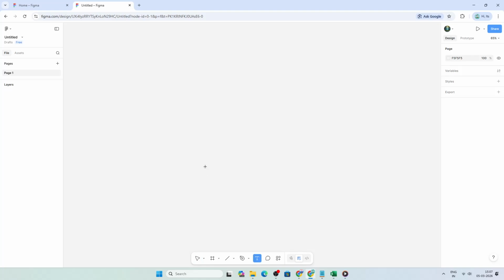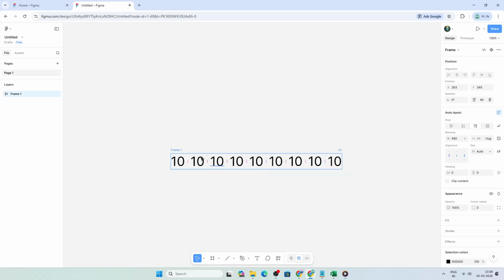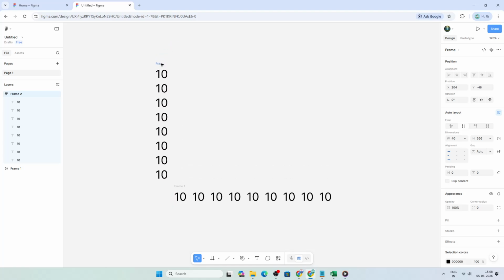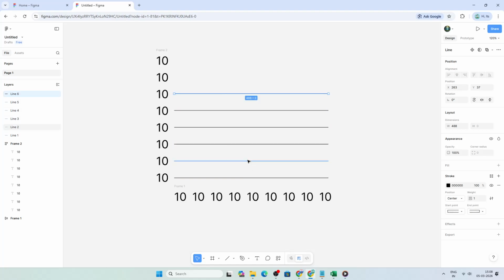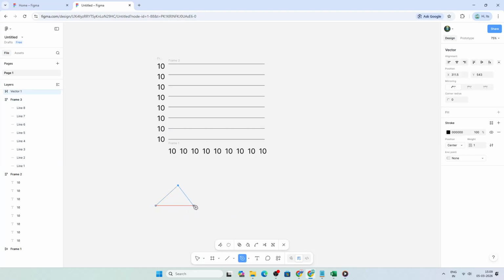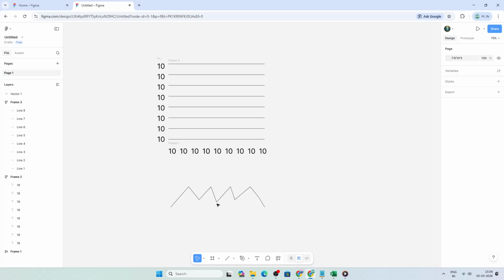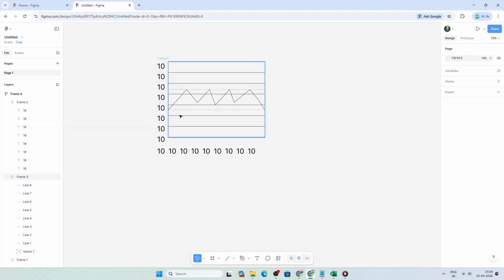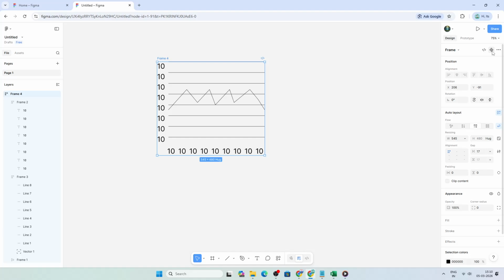How To Create A Responsive Chart In Figma (Step By Step)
Learn how to create a responsive chart in Figma using this step-by-step UI design tutorial. Master Figma Auto Layout and components to build dynamic data visualizations for your web and mobile projects.